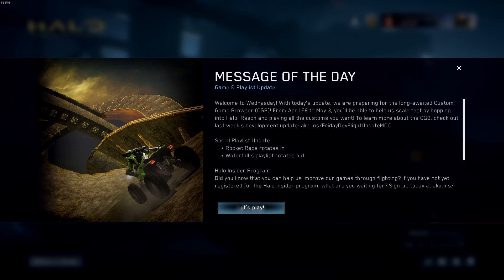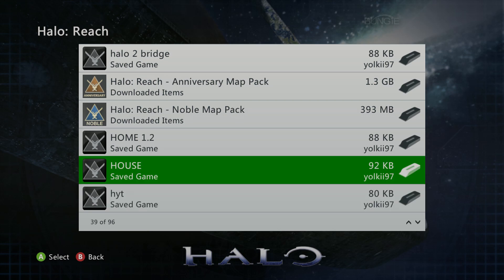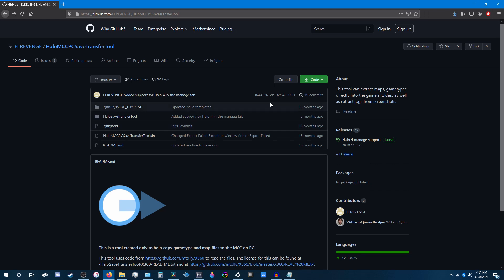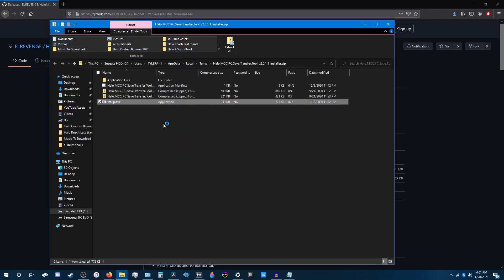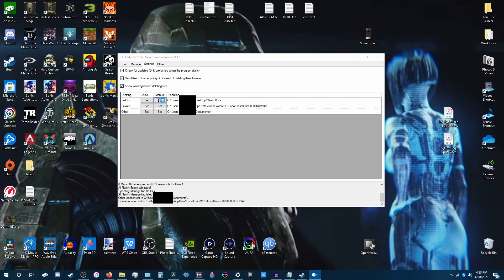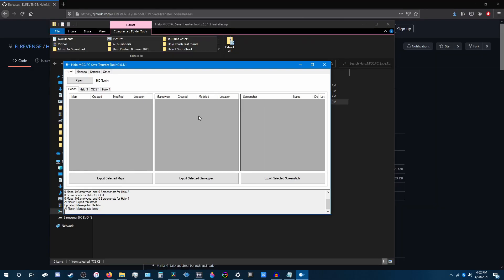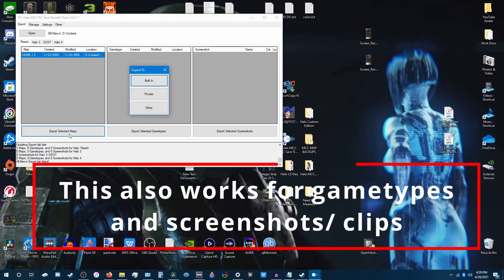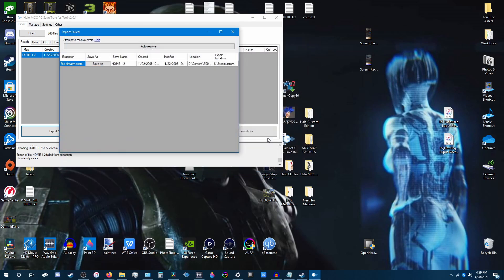How To Move 360 Halo Maps to MCC - TUTORIAL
Big thanks to ELREVENGE for creating this tool!

Red Vs. Blue - Hundreds of players are waiting for you!

MUSIC▼Martin O Donnel & Michael Salvatori - Peril - Halo 2 OST